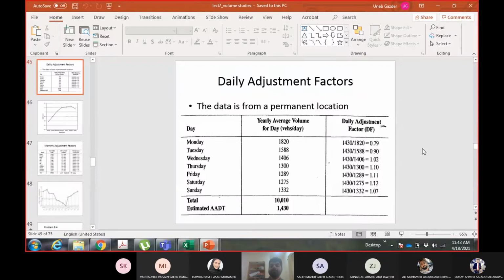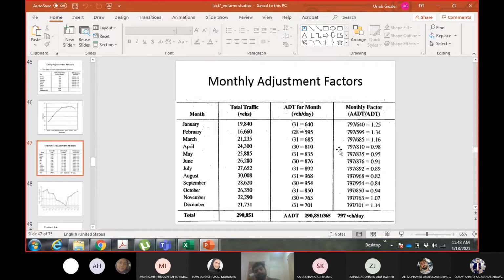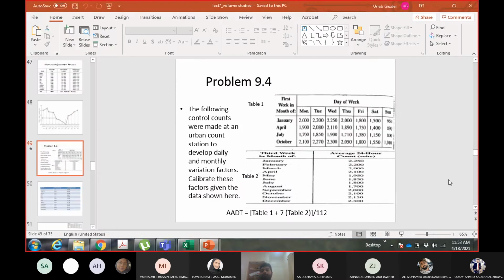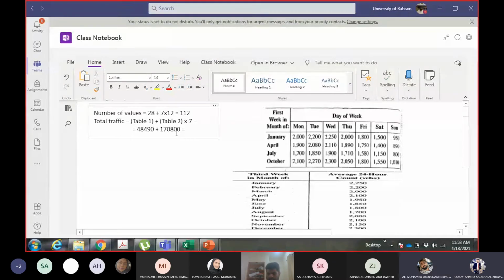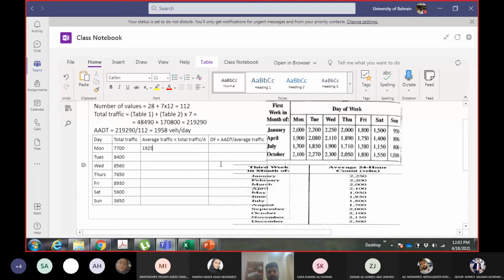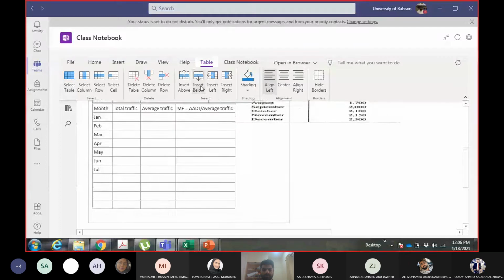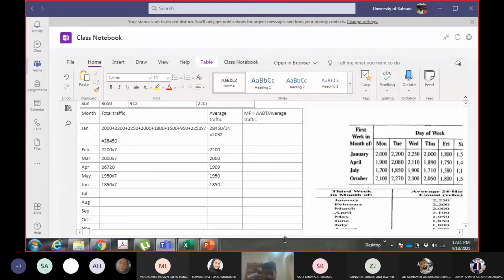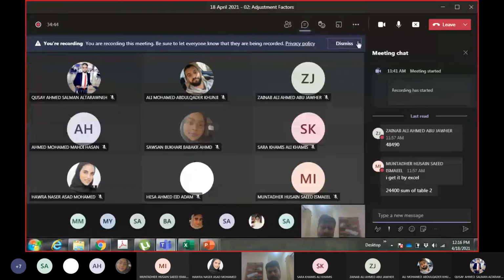18 April 2021 Adjustment Factors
This lecture shows the calculation and application of daily and monthly adjustment factors for traffic volumes